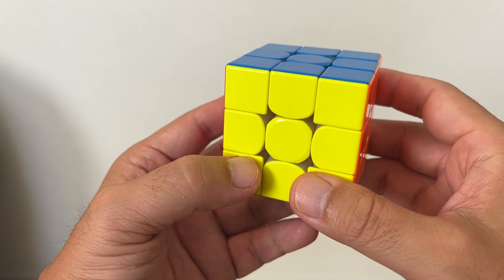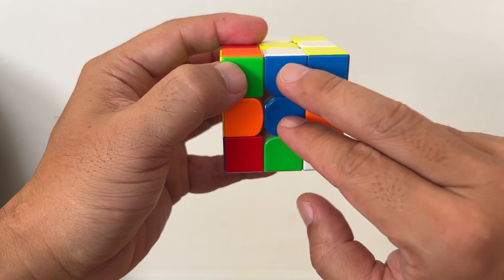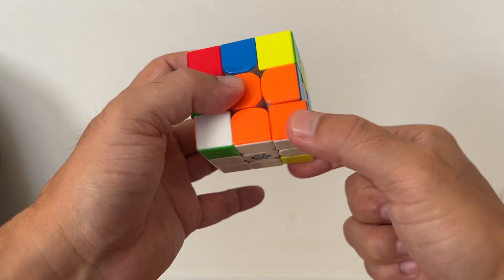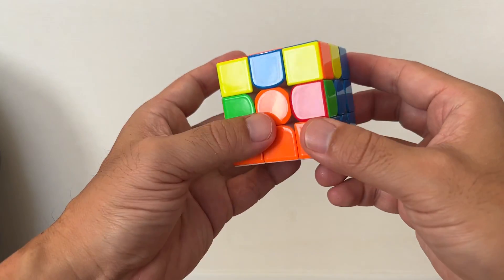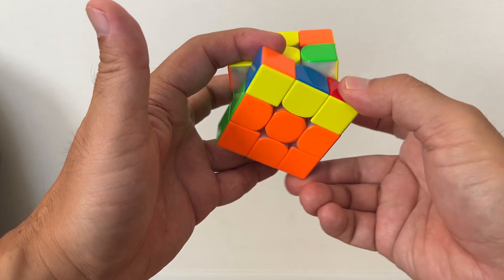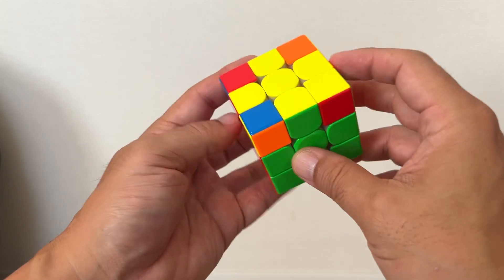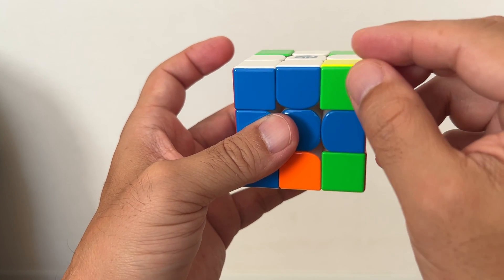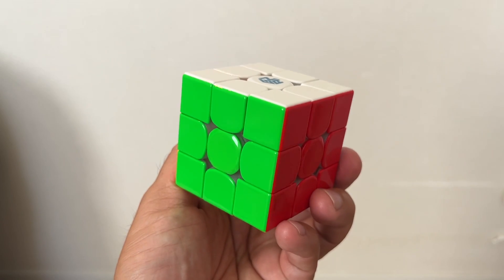5 minutes tutorial, How to solve a Rubik’s cube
5 minutes tutorial, How to solve a Rubik’s cube